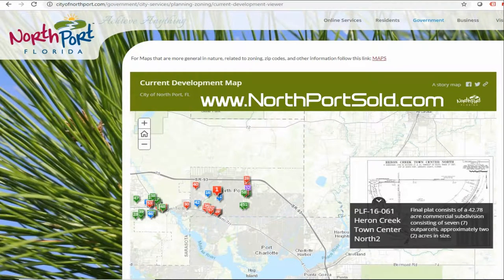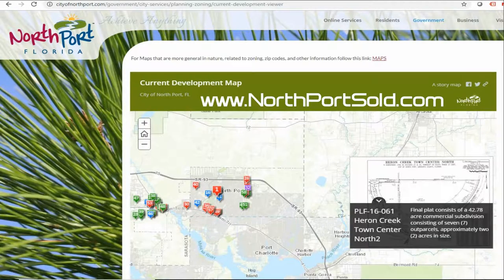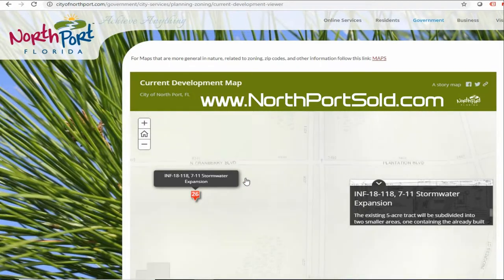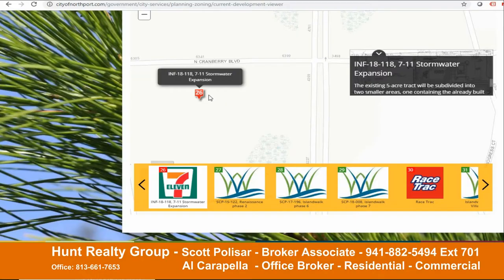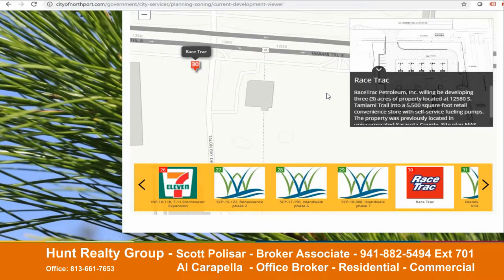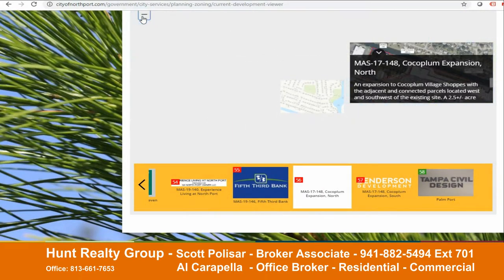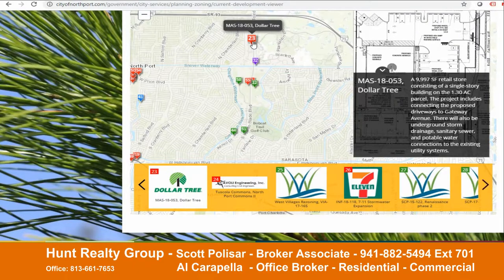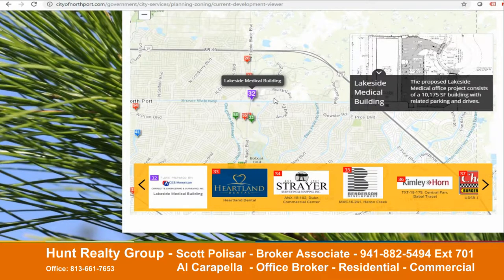North Port development map tutorial - North Port Florida 2020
00:50 About the Pop-up box in North Port's map search
01:25 Another way to use the North Port development map
02:17 If you need assistance buying or selling real estate in Florida

How to use the North Port development map to identify the locations of commercial development which includes multifamily housing projects, commercial and industrial development in North Port Florida.

The Current Development Map of the City of North Port, FL - Interactive Map:

SunQuest Real Estate
Scott Polisar - Broker

The largest development in North Port is Wellen Park, formerly the West Villages. Since the name change, the West Villages is now a District within Wellen Park. The current named districts are:
West Villages
Downtown Wellen
Playmore District

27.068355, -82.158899